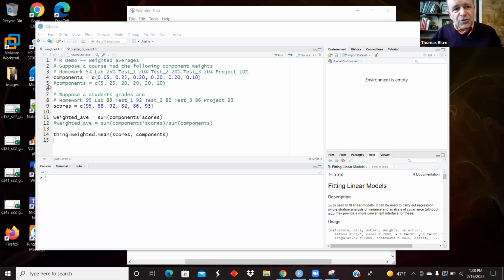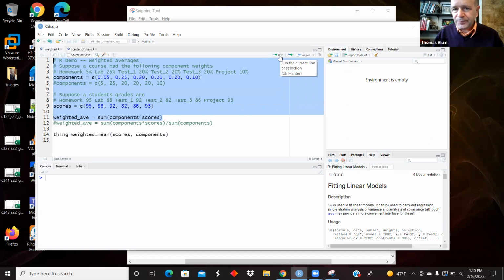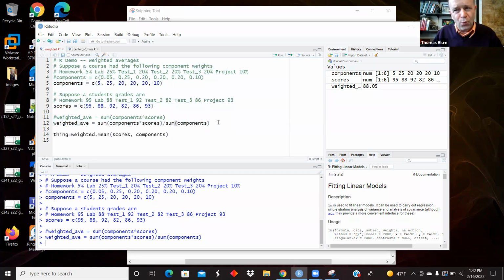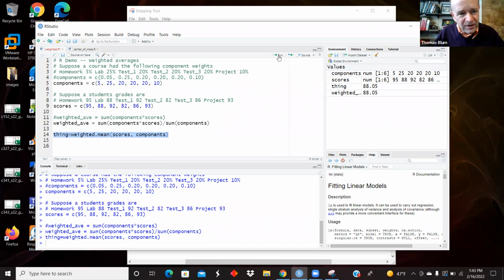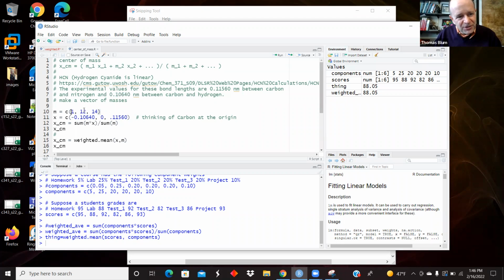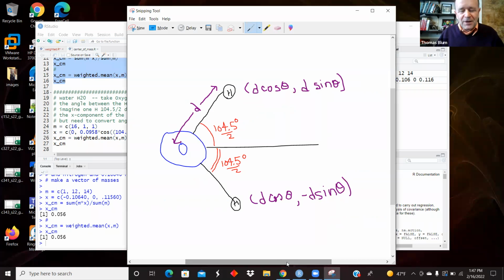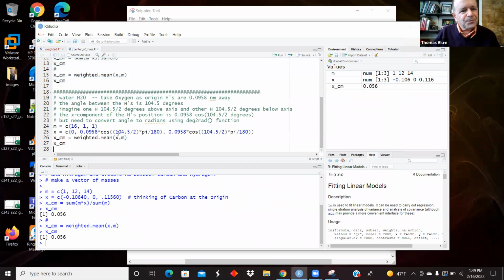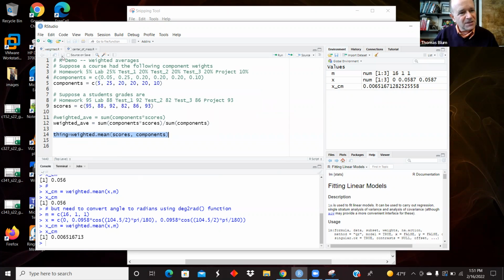R Programming Weighted Averages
In this video, we look at a weighted average in an R script. We defined two vectors for scores and weights. We multiplied the score and weight vectors. Then we summed the result of that multiplication. If the weights did not add up to 1, we needed to divide by the sum of the weight vector.  Because this calculation occurs so frequently it is built into R; they call it the weighted.mean().  Then we moved on to look at another example of a weighted mean -- that being the center of mass.  We used R to perform the center-of-mass calculation for two molecules.